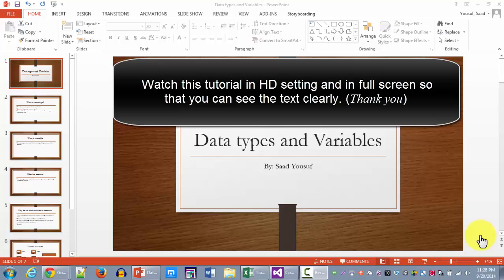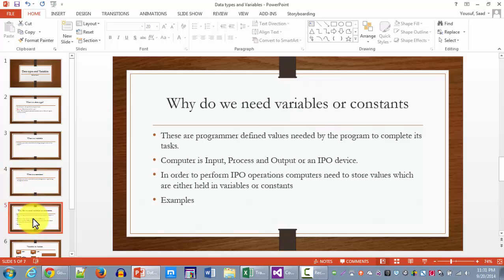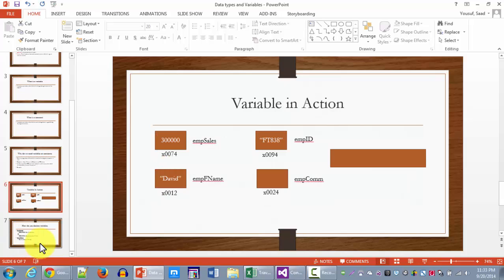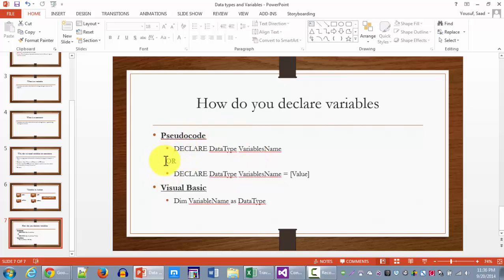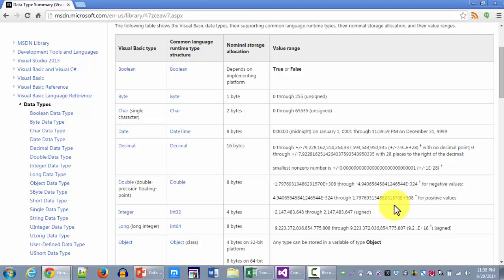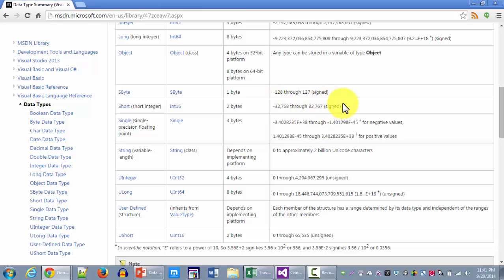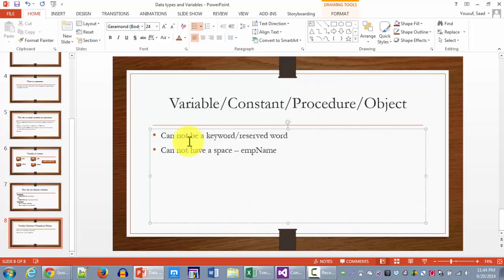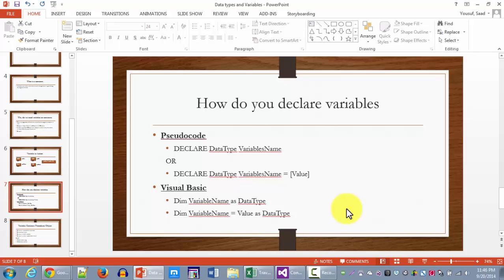What - Data types, Variables and Constants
Whati is a constant?
Pseudocode and visual basic